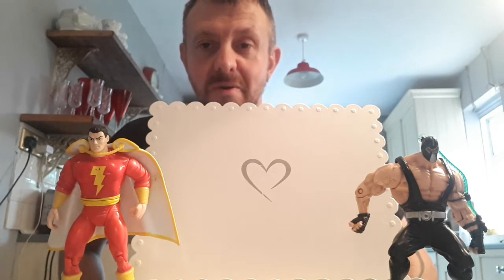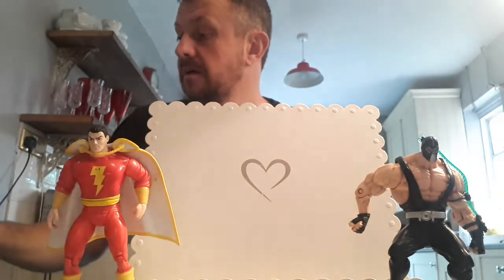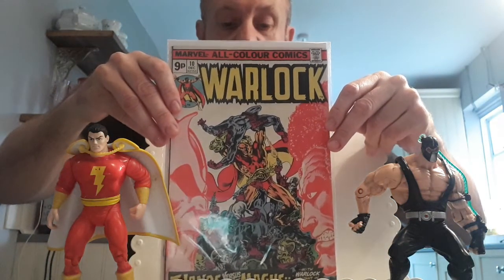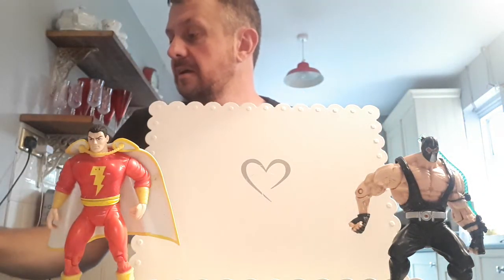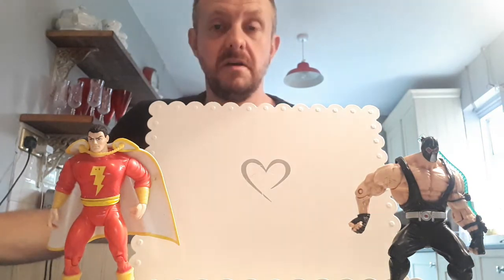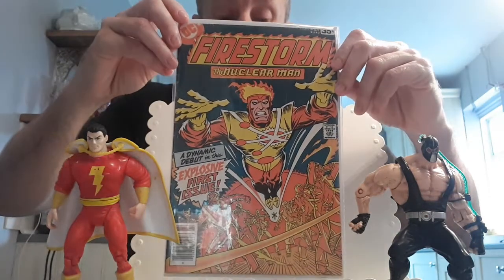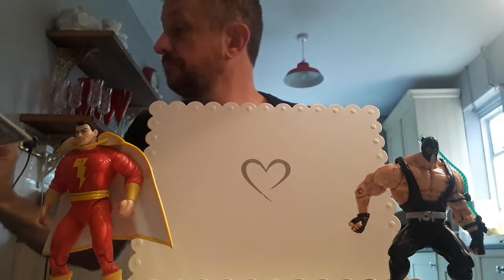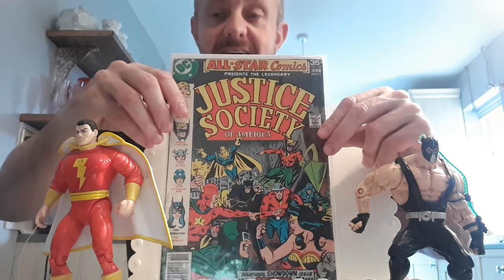Out of the Comic Book Collection Tag Video (Probe186 & C Vantage Tagged)!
Just over a week to go for my 300 Subscriber Competition!